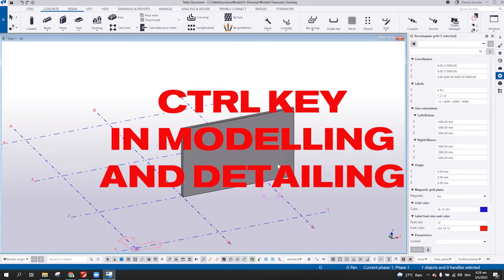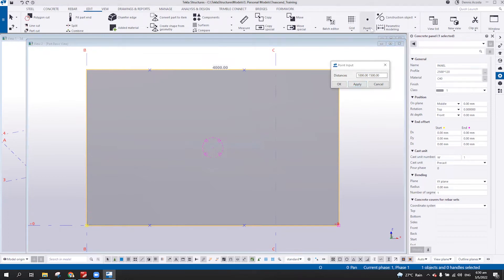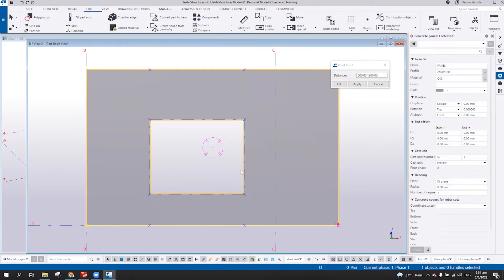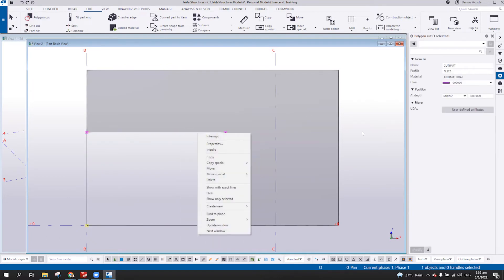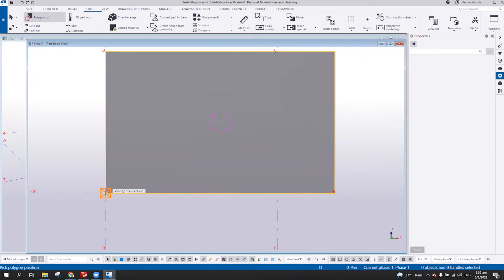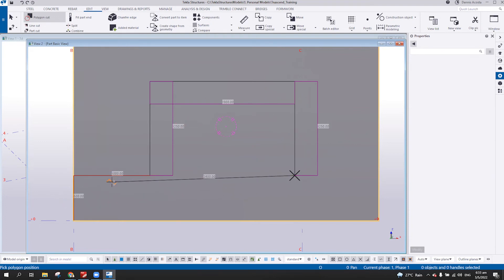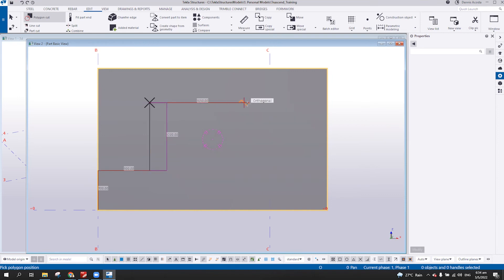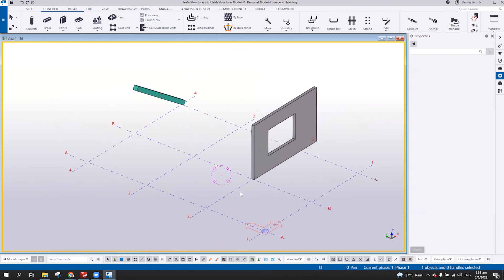CTRL KEY in Modelling and Detailing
This video shows how to use CTRL KEY  in Modelling and Detailing